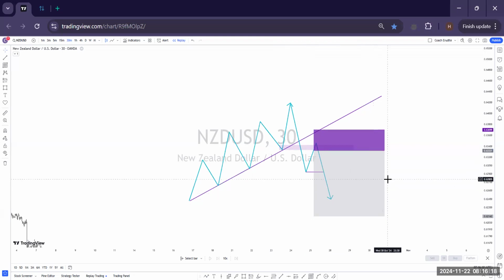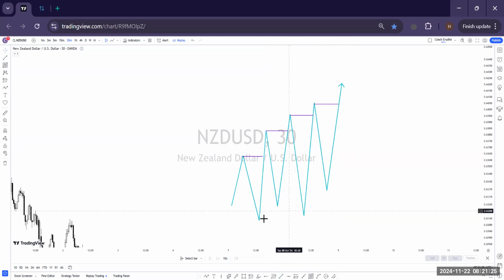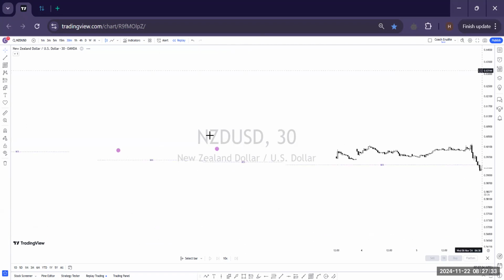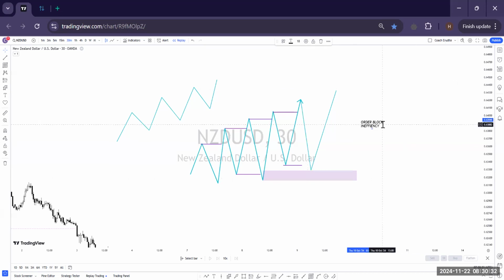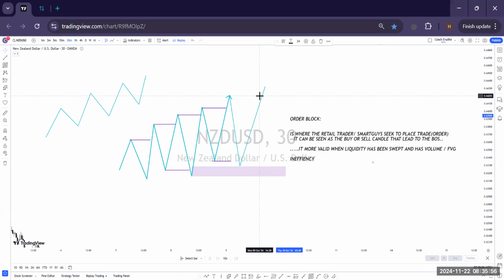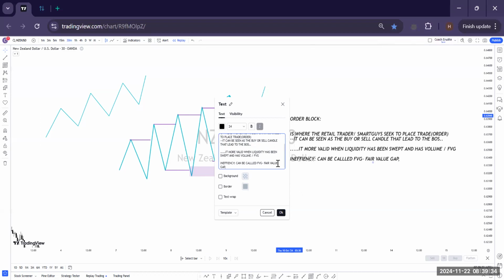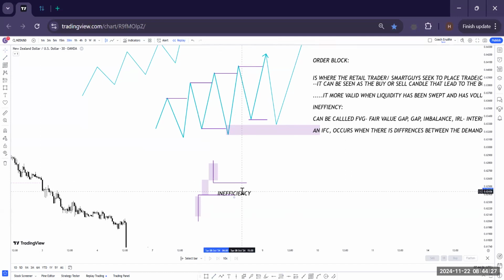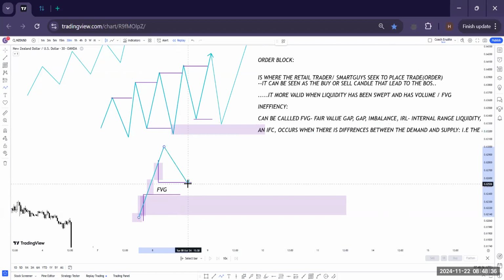ORDER BLOCK & IMBALANCE (FVG) MASTERCLASS | How Smart Money Controls Price Movement (ICT Concepts)”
The market doesn’t move randomly — it moves with purpose and precision.

Use my recommended broker and enjoy:

💹fast deposits and withdrawals
❇️50% deposit bonus
✳️tight spread

Every major price shift starts from an Order Block, and the path it takes is guided by Imbalance (Fair Value Gaps).
When you understand both, you unlock the true logic behind Smart Money movement.

In this masterclass, I’ll break down:
🔥 The real meaning of Order Blocks and how to identify valid ones
🔥 How Imbalances (FVGs) form and why price always seeks to fill them
🔥 The relationship between Order Blocks, Liquidity, and Fair Value Gaps
🔥 Entry confirmations using BOS, Mitigation, and FVG fills
🔥 Live chart examples showing how Smart Money balances price

This isn’t just theory — it’s the mechanics of market movement explained step-by-step.
By the end of this session, you’ll understand how institutions create, fill, and rebalance price with surgical precision.